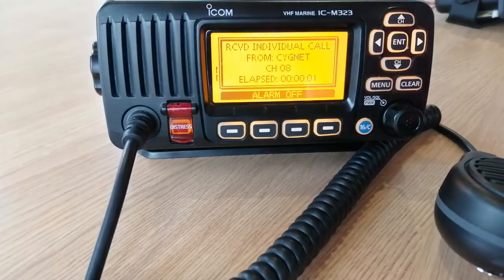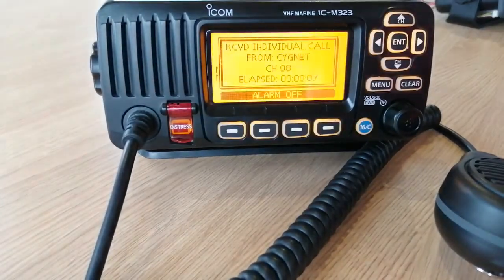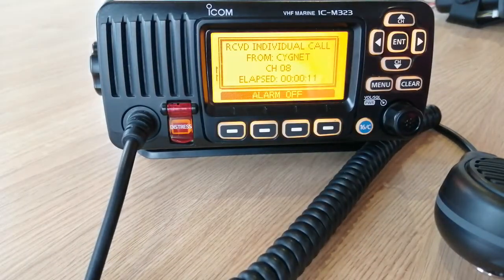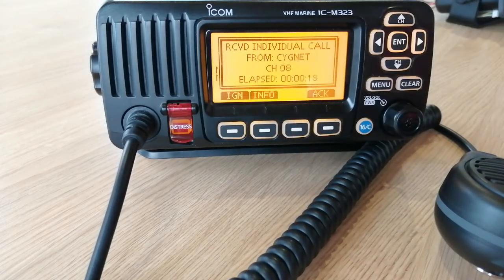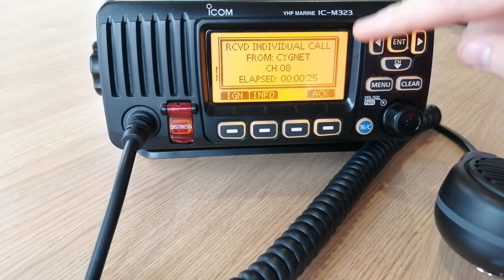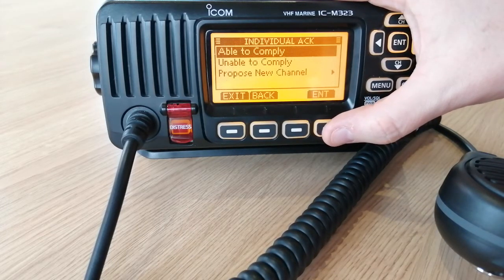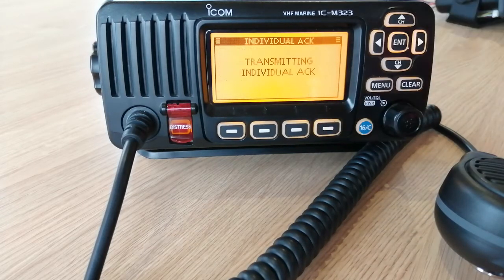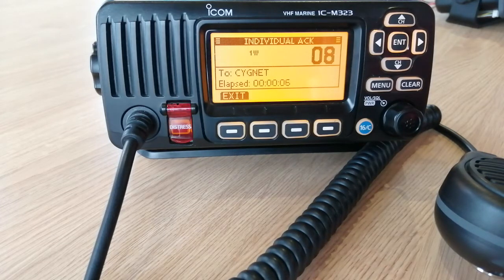Icom M323 Receiving a Routine Digital Radio Call (DSC) VHF Radio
In this video we look at how we receive a routine digital call.   If you are afloat and your radio starts beeping to tell you someone is calling you, how should you react to be able to talk to the other person.

Please remember that you must have an 'Authority to Operate' or 'Short Range Certificate' (SRC) to use marine radios in the UK (except in an emergency).  These videos have been uploaded to act as reminders for those who have already been on a course and are not a substitute for full training.